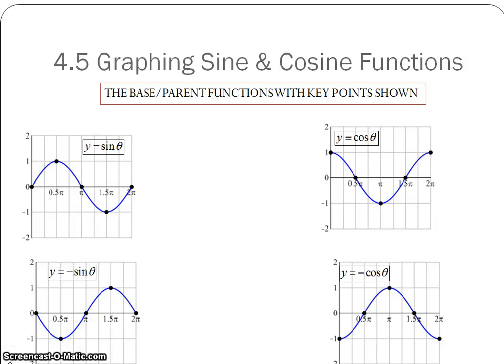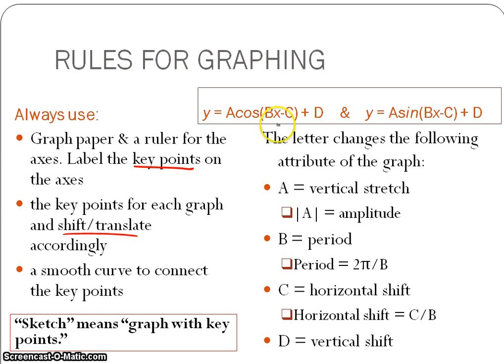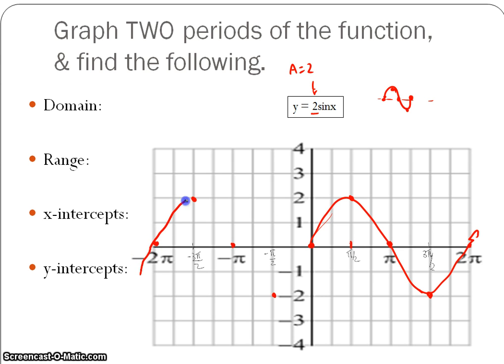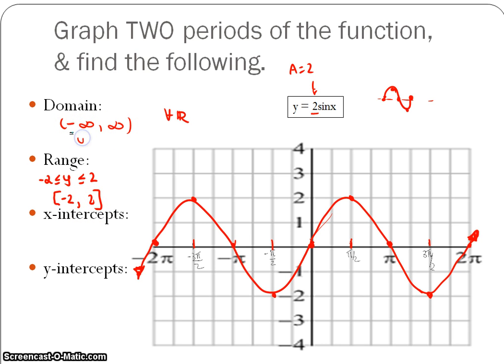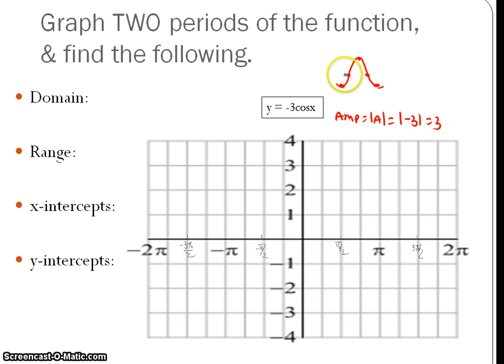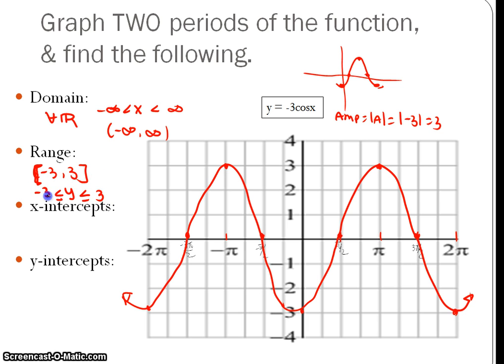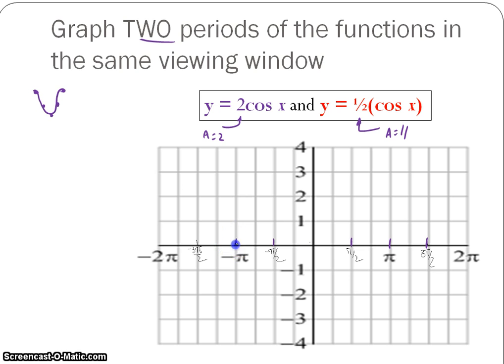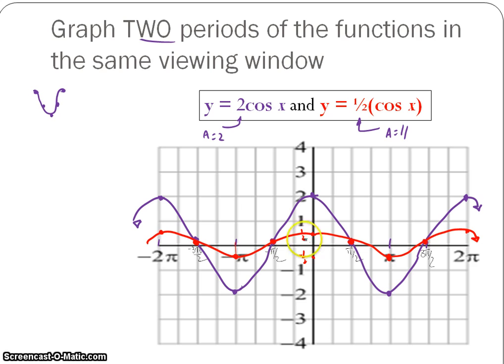4 5 amplitude change graph sine cosine